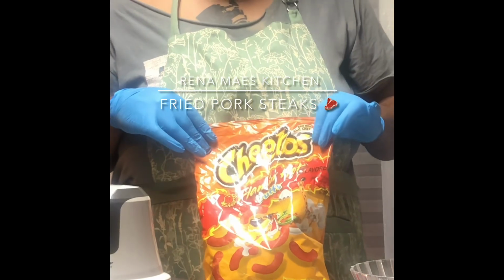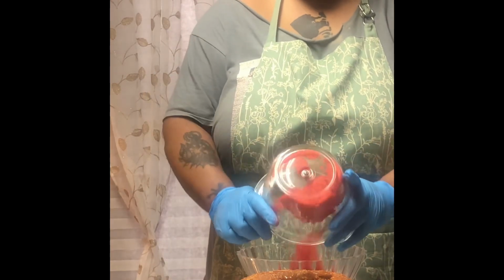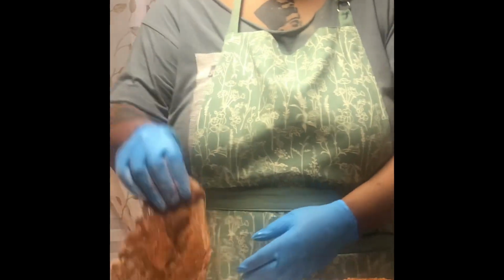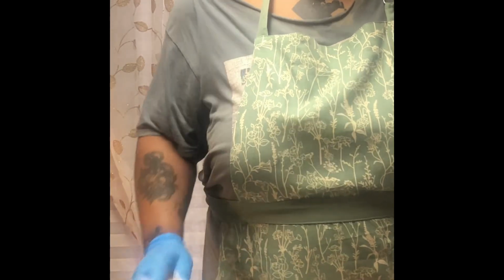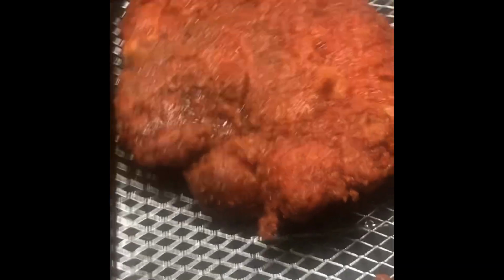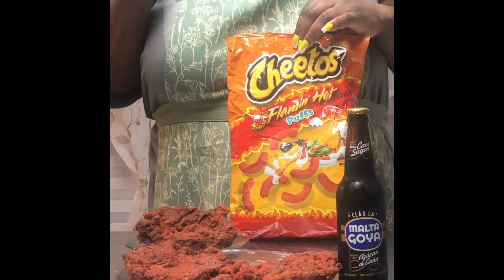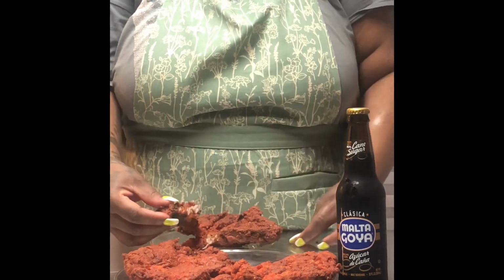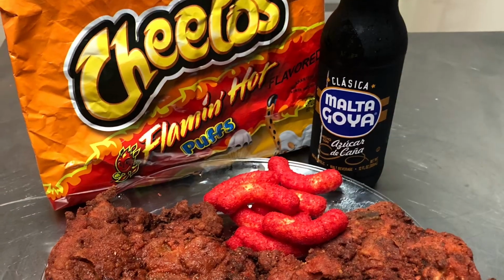Cheetos steak 🥩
Cheetos chips are put into a grinder and then turned into powder. put into flour and then placed on the pork steak then fried in vegetable oil.